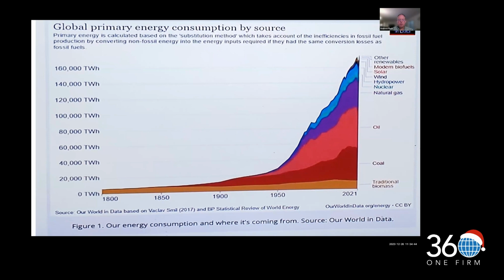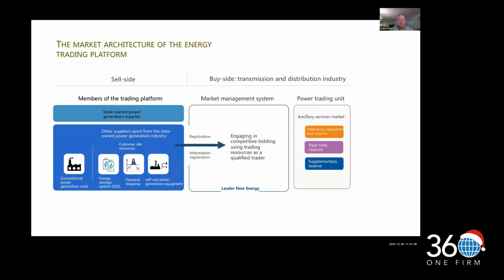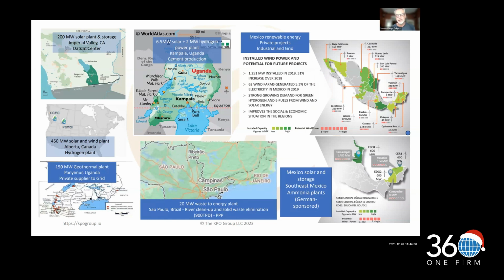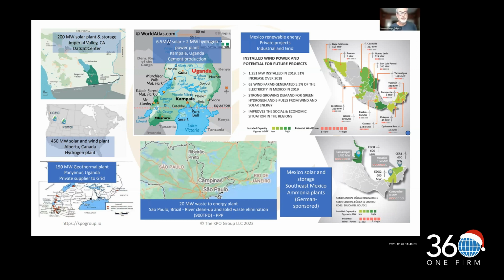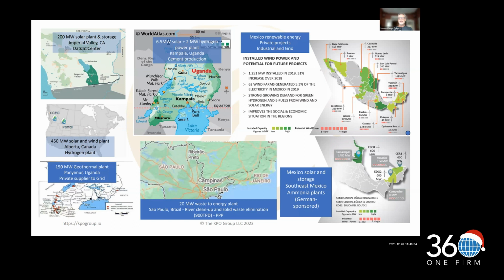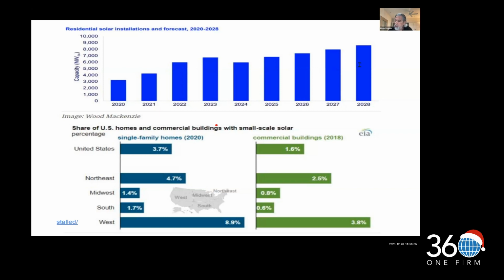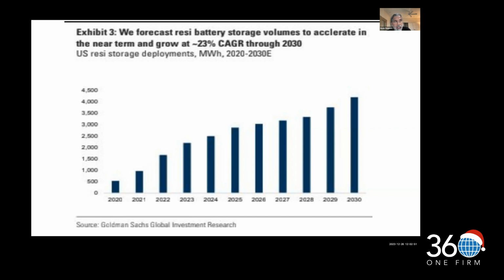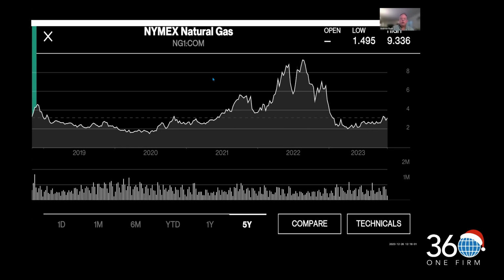Deep Dive on Utility Infra Challenges & Opportunities (Dec. 26, 2023)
360 One Firm (361Firm) is an independent global platform to collaborate on investments & philanthropies by/for family offices, institutional investors, and thought leaders.

We collaborate across asset classes, industries and borders, in funds and direct (co-)investments as well as in both impact and charitable organizations and causes. Co-founded by ex-Andersen partners, we have a collaborative "one firm"​ culture, tailored to family offices who can add extraordinary value from industry experience and relationships. We believe in active engagement, facilitated by Weekly Briefing Roundtables, "Deep Dive" (web) conferences, and monthly Global Conferences

Important Notice for 361Firm Events:

Rule #1: Teach. No Pitching or Politics.  Our 361 forums are designed to facilitate connecting and open, respectful discussions and sharing of data, macro-level ideas, strategies, and insights across industries, asset classes, regions, philanthropies, or other topics. It is prohibited to discuss specific investment offerings or products in these events or our App, but of course you build relationships that can organically lead to offline discussions.

Rule #2 - be sure to register. Qualified Purchasers (QPs) can join certain invite-only sessions.

Sessions May Be Recorded. By participating in person or virtually, you agree to our sharing recordings, e.g.

360 One Firm Capital LLC (361Firm) may include in these materials or events companies (1) in which 361Firm may have invested in or alongside and/or (2) which are clients for which 361Firm could earn a fee from raising capital or connecting to talent or strategic partners.

(the “361Firm YouTube Channel") is operated by 361Firm, a privately held limited liability company registered in the State of Delaware. 361Firm provides strategic and financial services. 361Firm offers Securities through Finalis Securities LLC Member FINRA / SIPC 361Firm and Finalis Securities LLC are separate, unaffiliated entities.